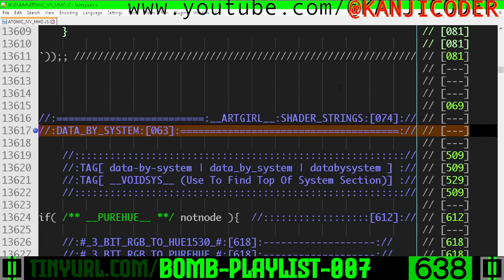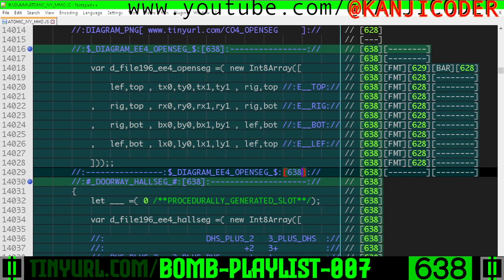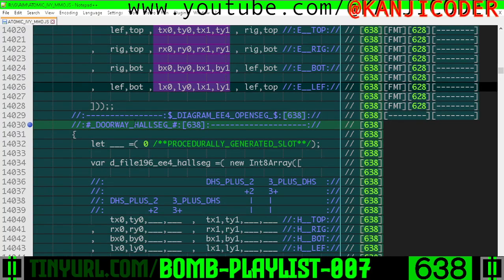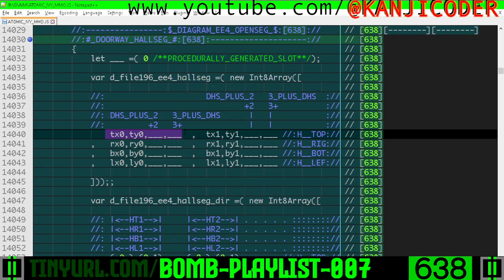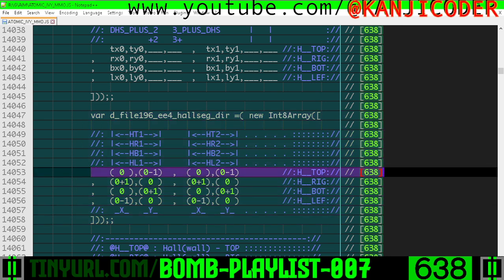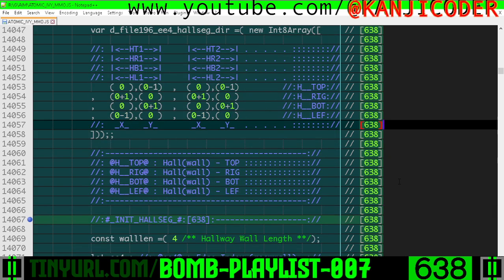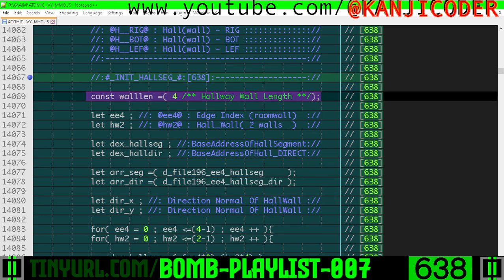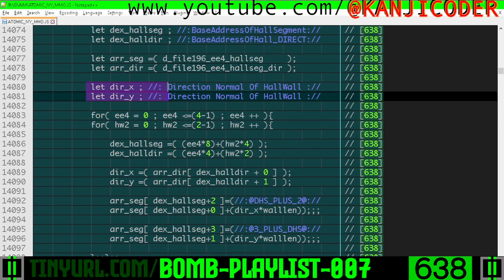638 : EASYHOT J37 : PUREHUE P27